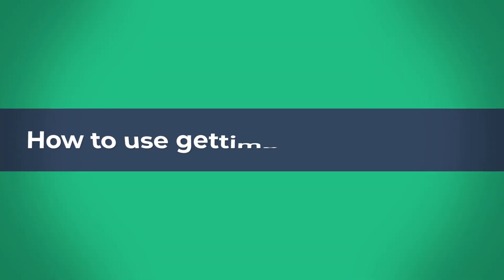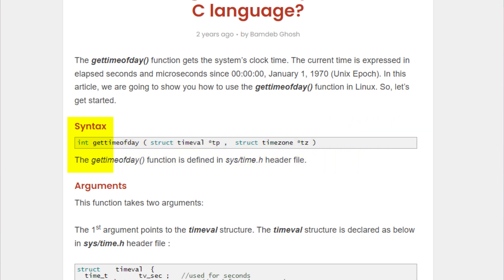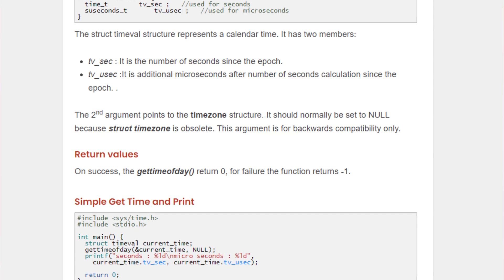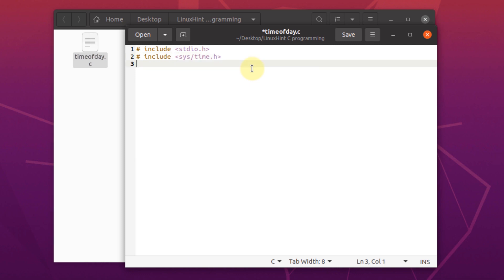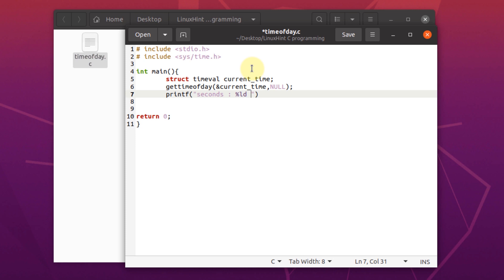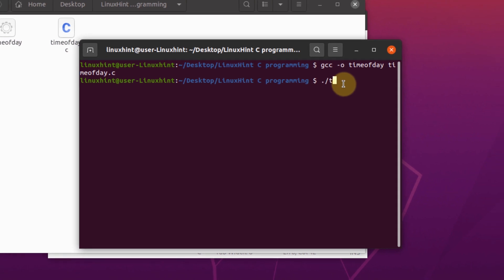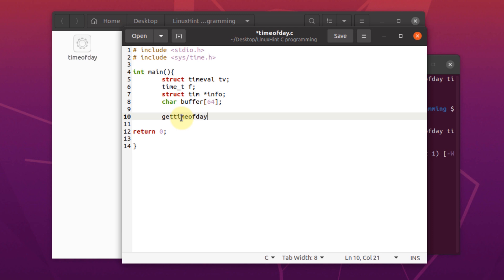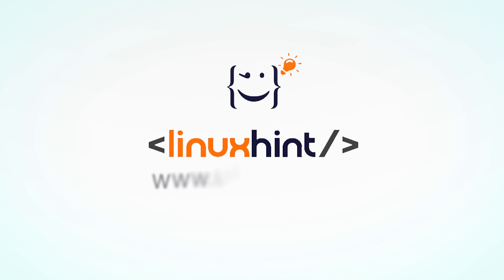How to use gettimeofday function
In this video, We will discuss gettimeofday function  in C.